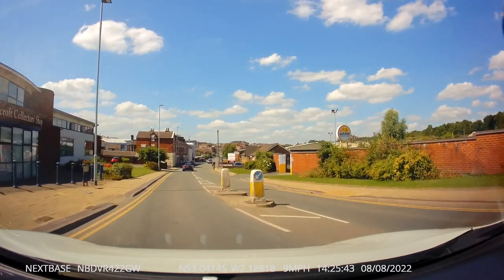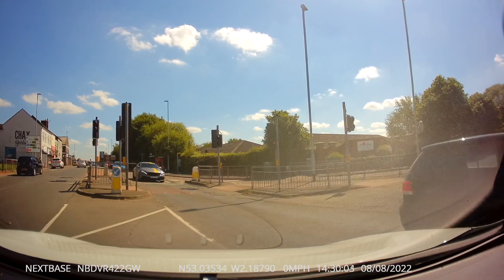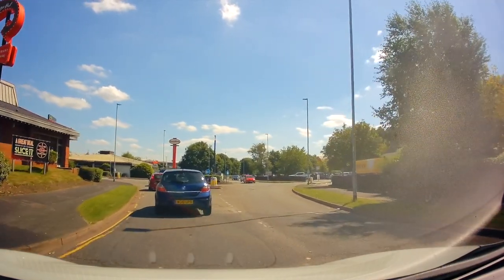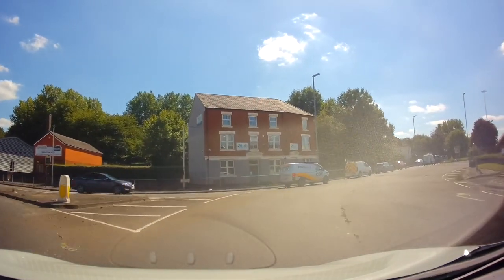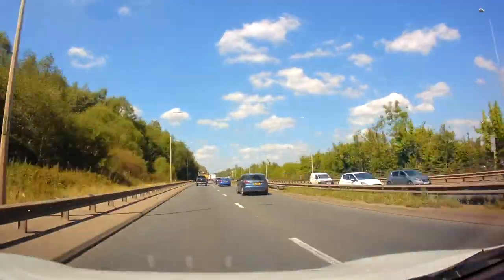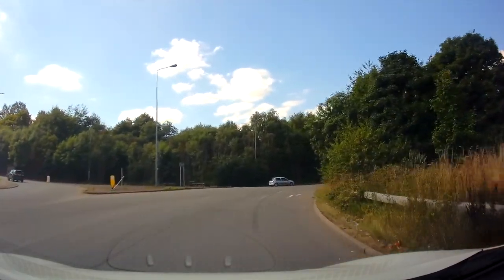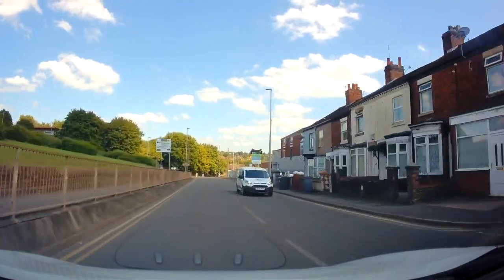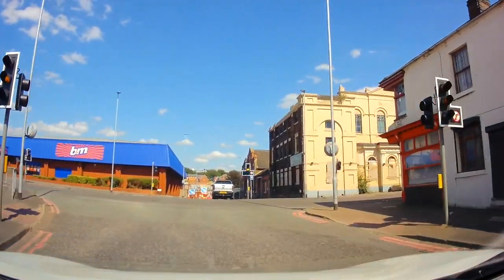Cobridge 1422 HD 1080p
We are asked for sound on these videos so here is a 1422 driving test with a talk over.